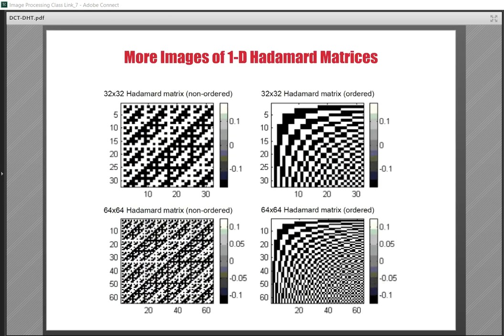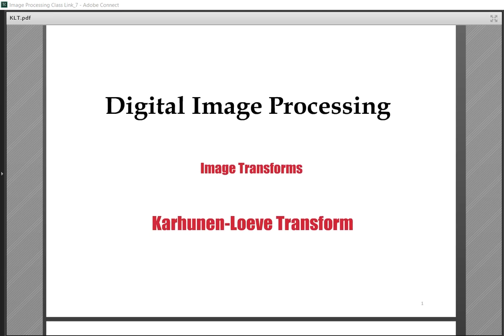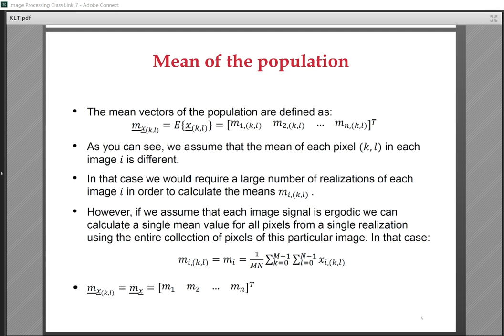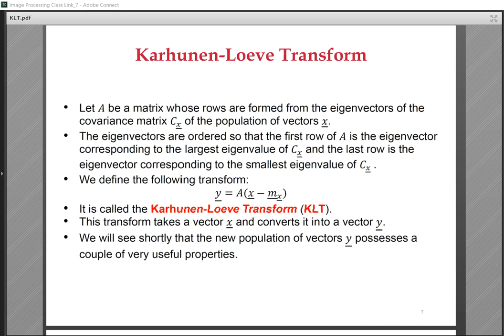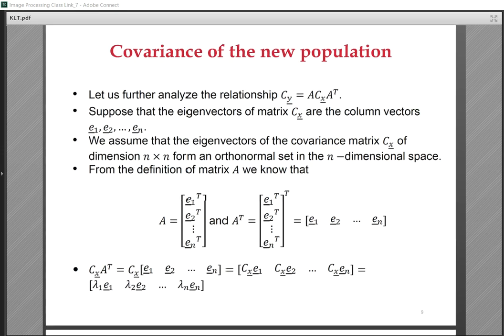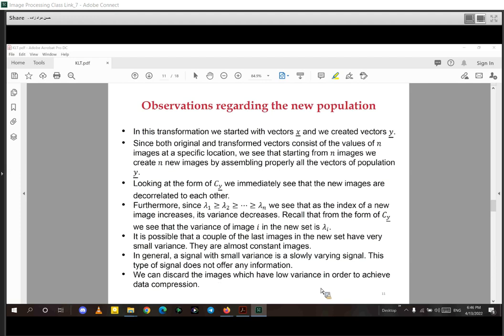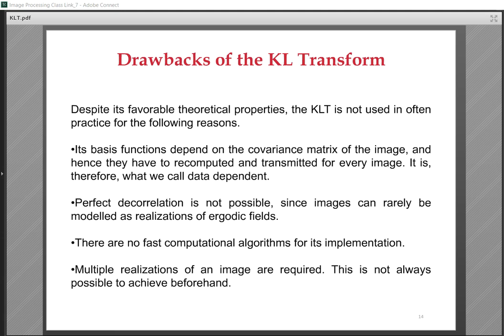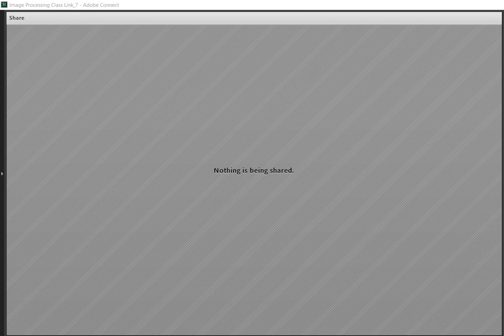محاضرة امج 8 حسن زاده